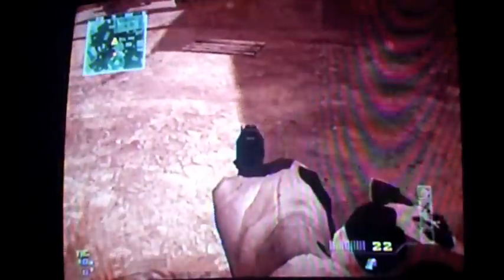MW3 Wii Throwing Knife Spots: Dome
hey guys tell me what map you guys want me ta do next :)